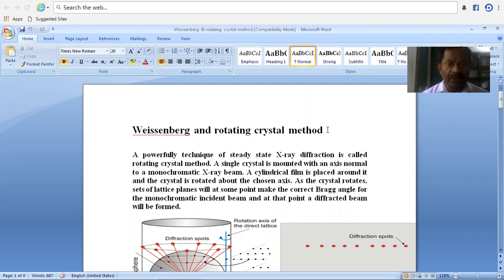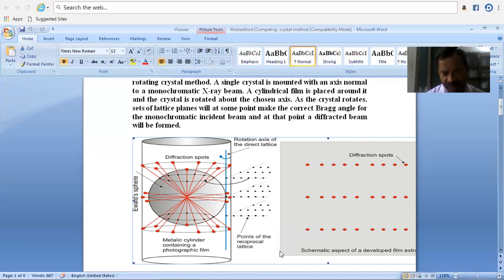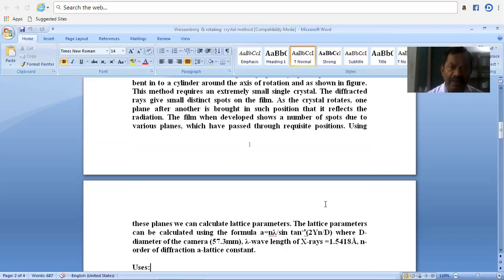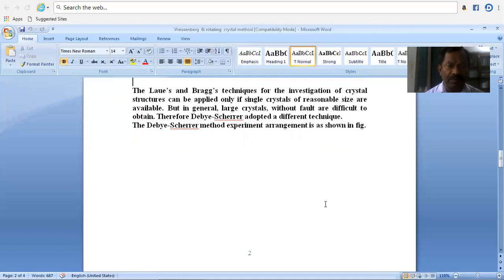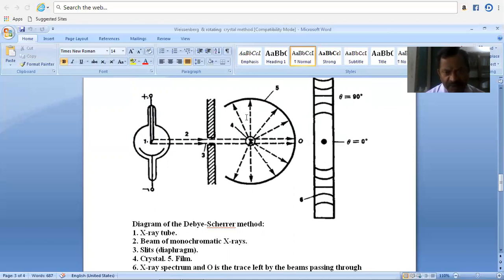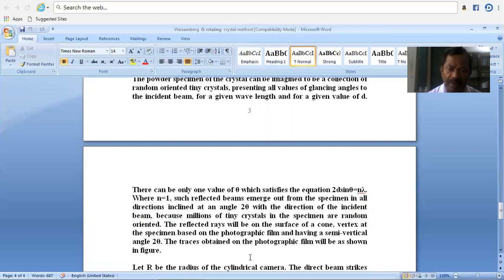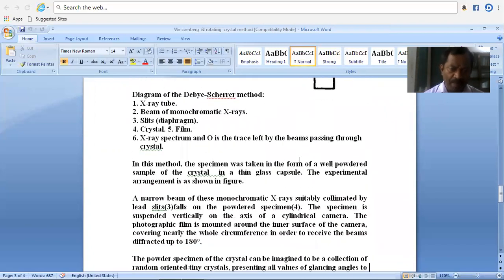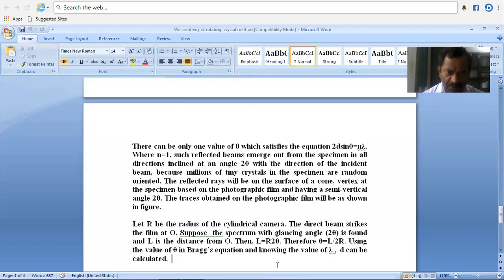Weissenbeg Rotating & Debye Scherrer method 1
MOTHODS  OF  X RAY DIFFRACTION